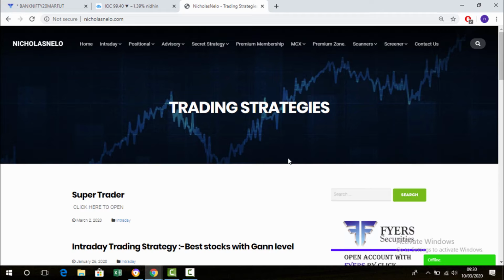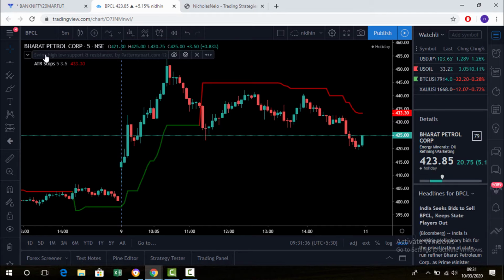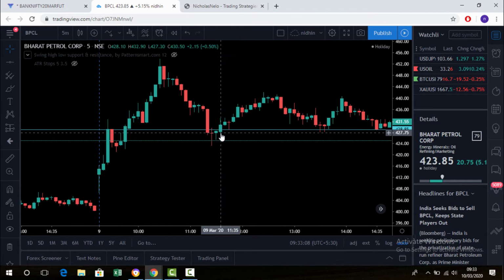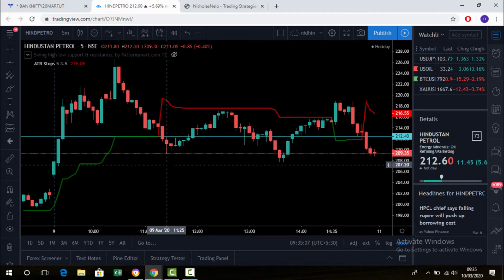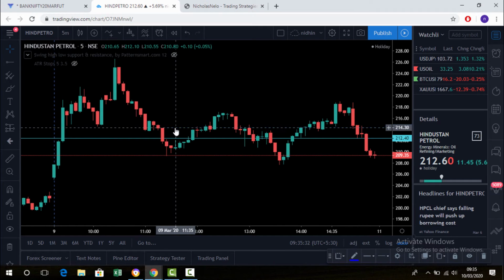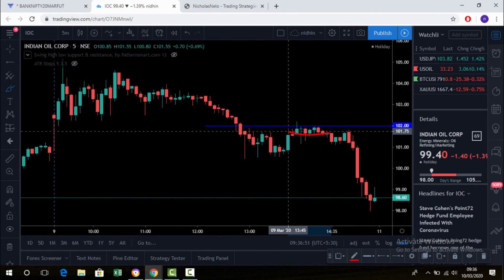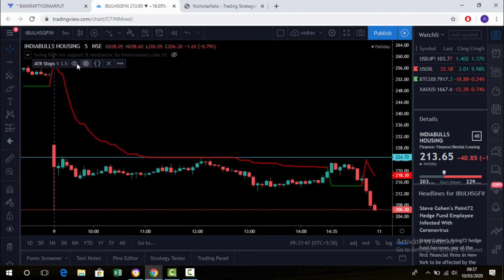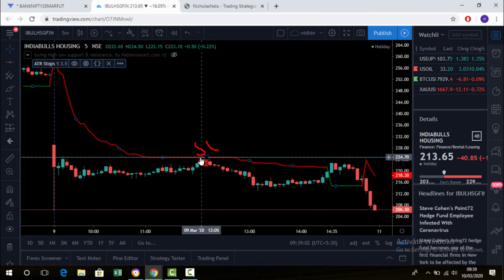ATR Magic Trading Strategy